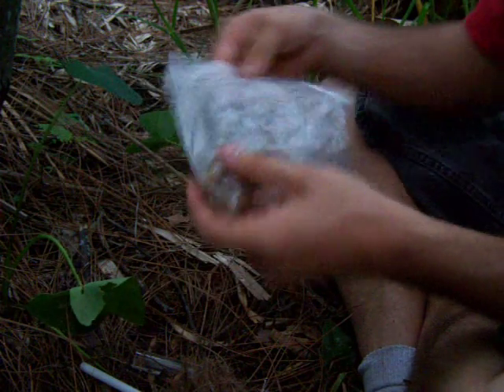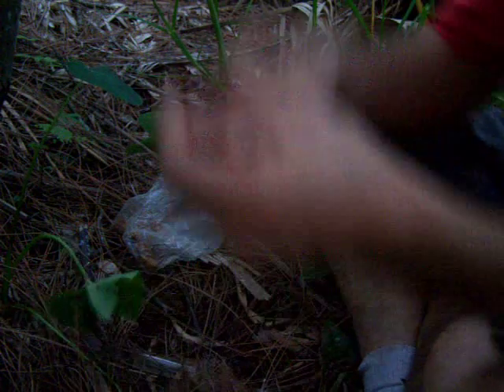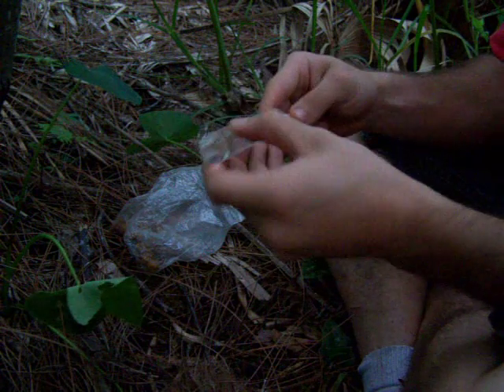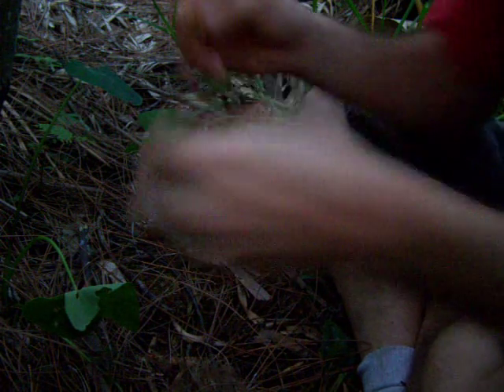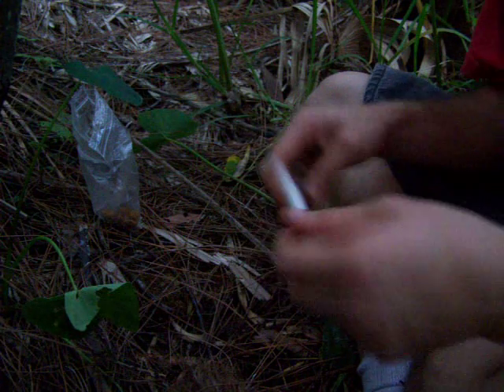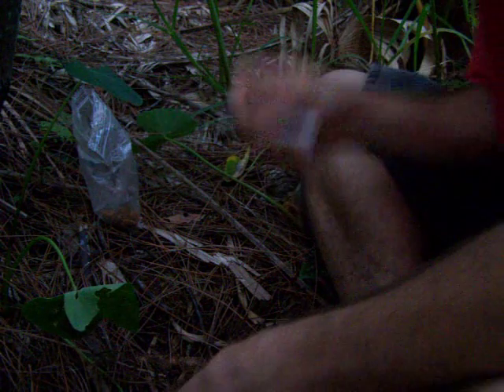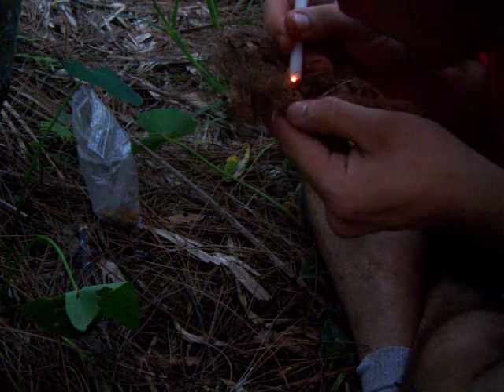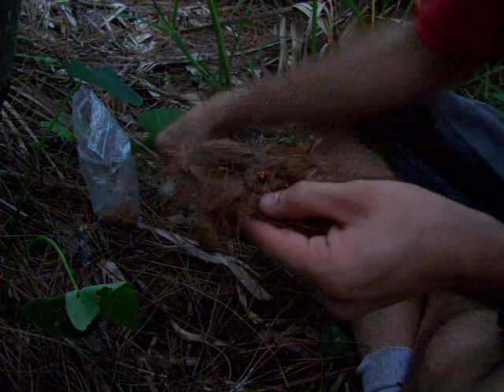Fire Pistons do work!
A demonstration of starting a fire with a Plexiglas fire piston in about 2 and 1/2 minutes.
It works by rapidly compressing air into a much smaller volume, where temperature is essentially multiplied by this compression.  Temperatures can reach anywhere from 400°F to 800°F depending on the initial volume of air and how rapidly it is compressed, thereby igniting the tinder.
The fire piston is an ancient and reliable method of fire making.